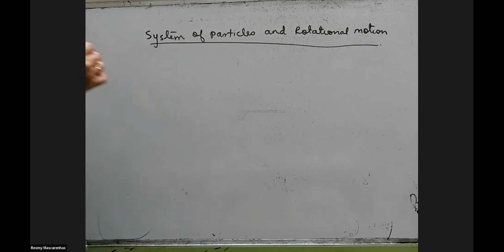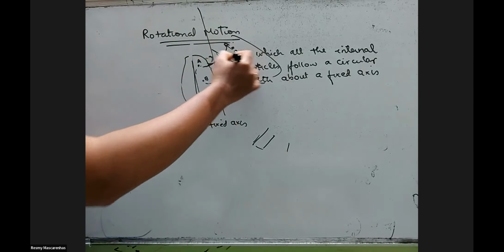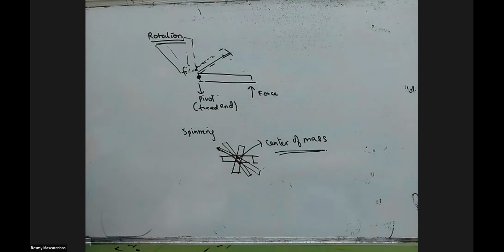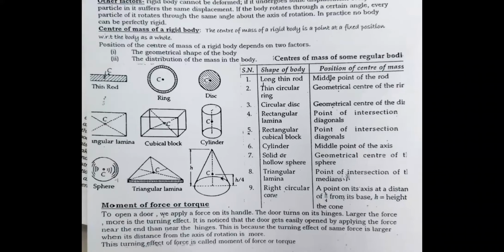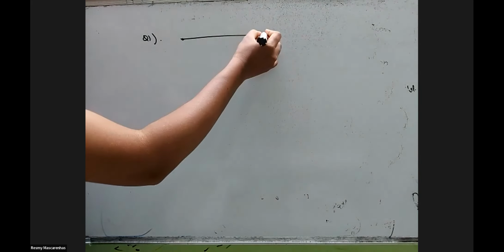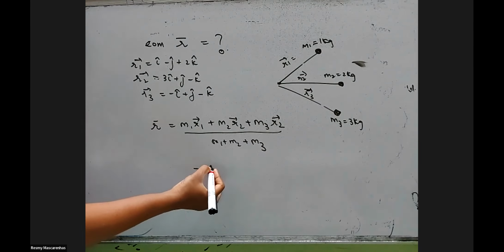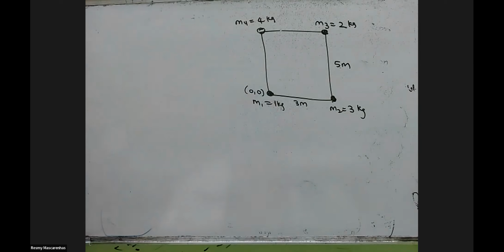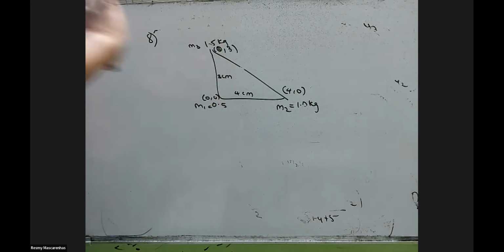rotational motion 1